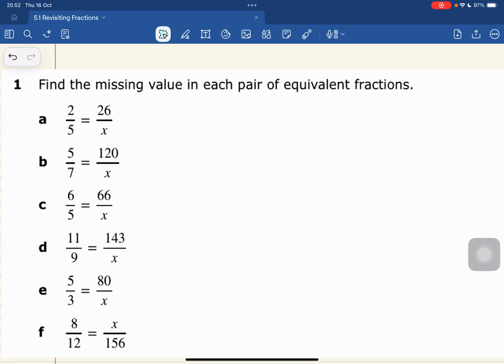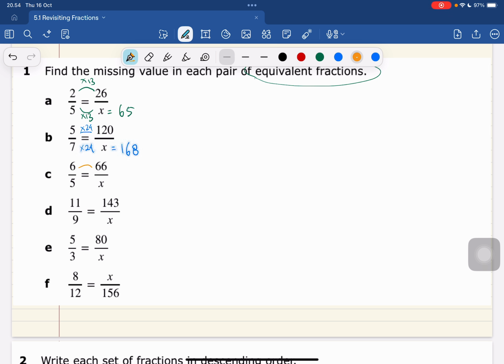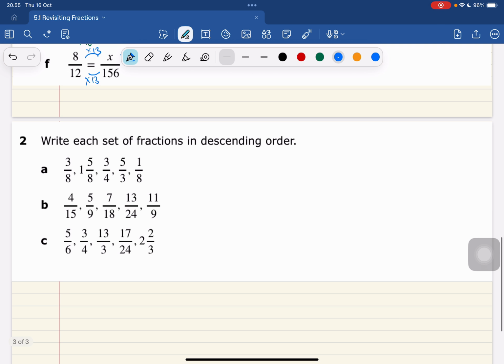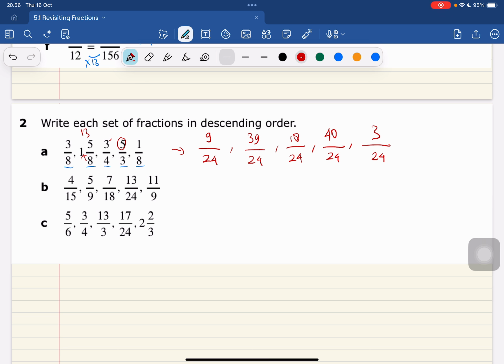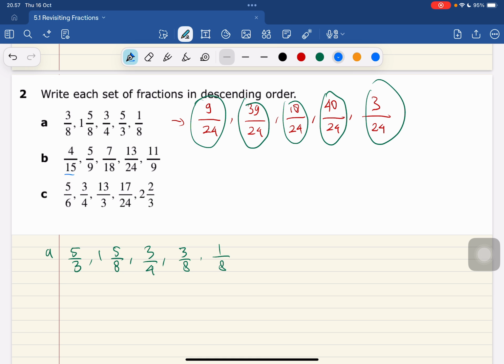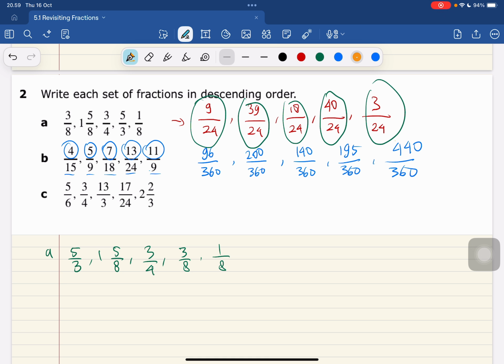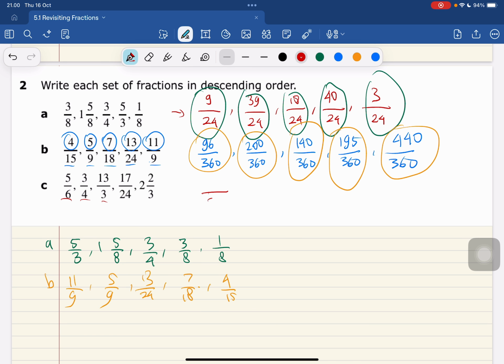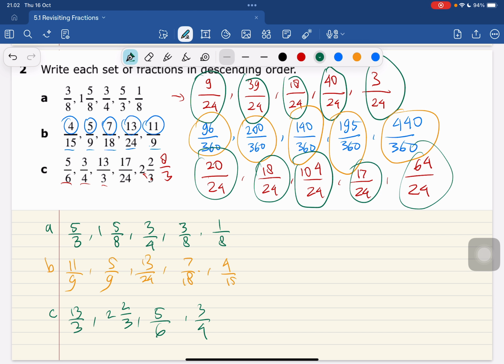IGCSE Mathematics | Chapter 5.1 Revisiting Fractions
📖 Topic: Unit 2 - Fractions, Percentages and Standard Form
🔢 Chapter 5.1 Revisiting Fractions